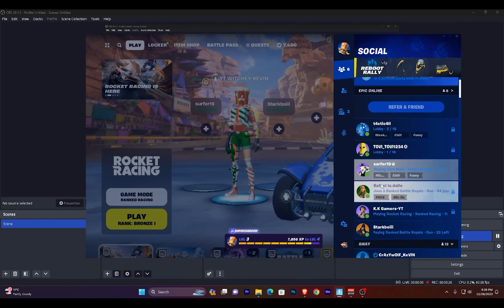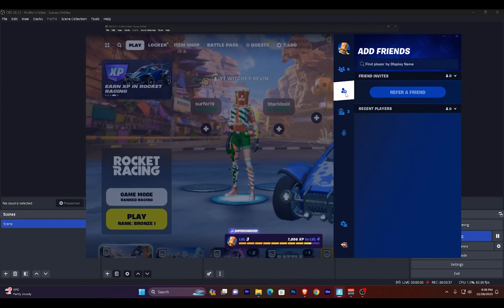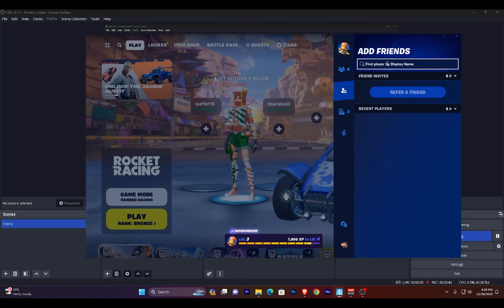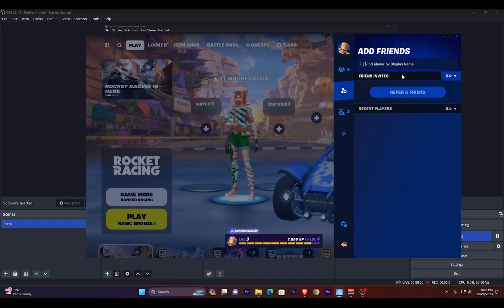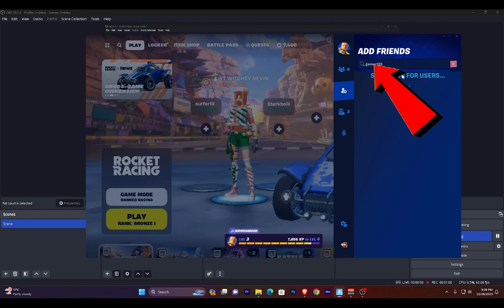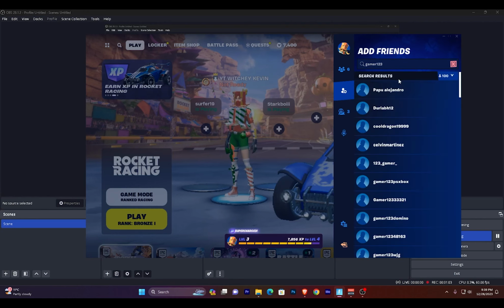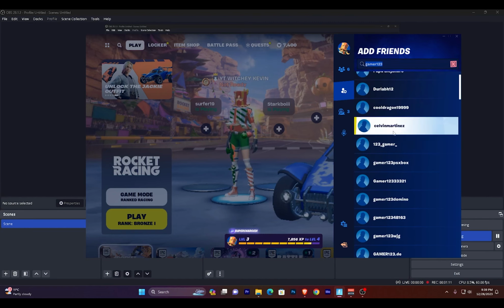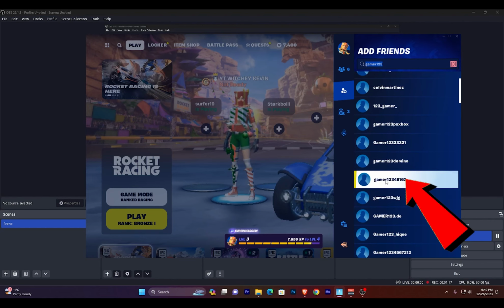How To Add Friends On Fortnite (EASY!)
This video walks you through the step-by-step process of how to Add Friends On Fortnite. Watch the video till the end and learn the steps in detail.